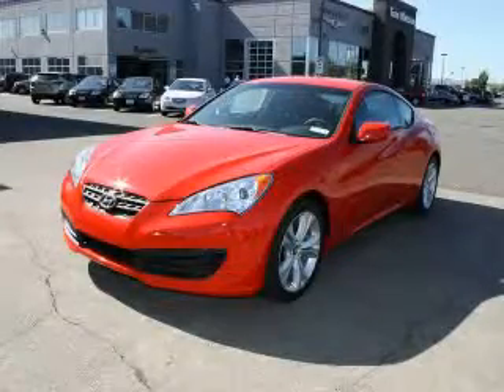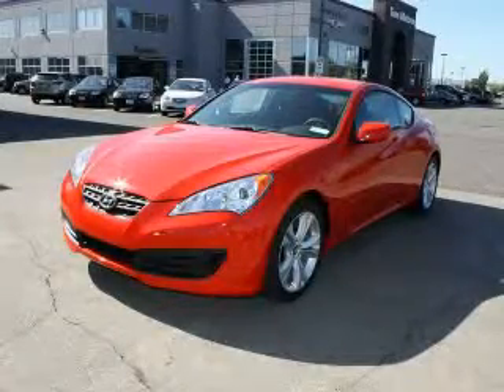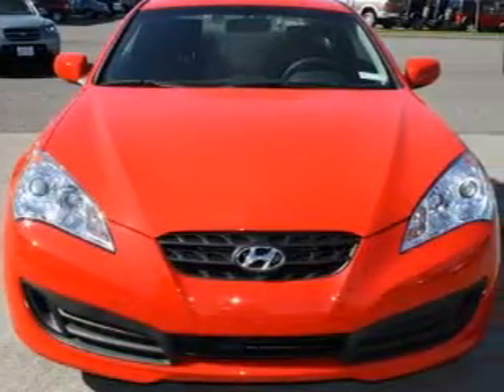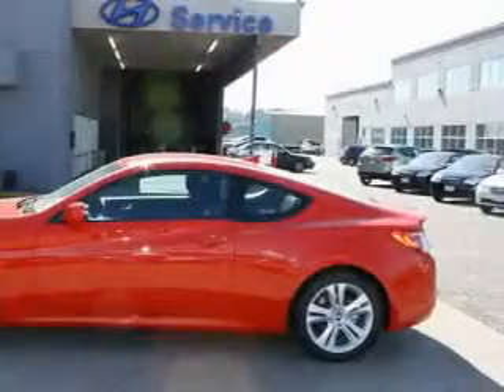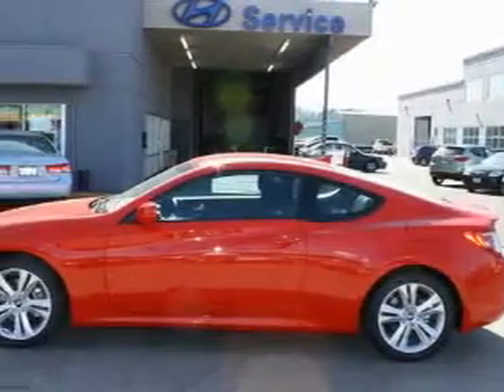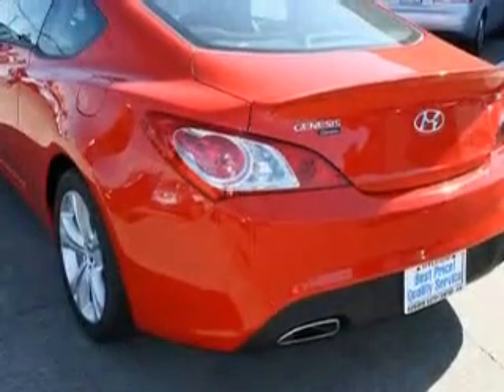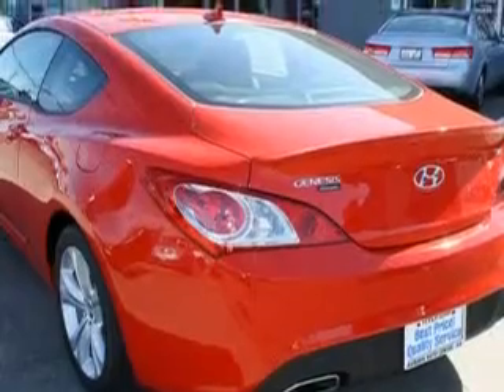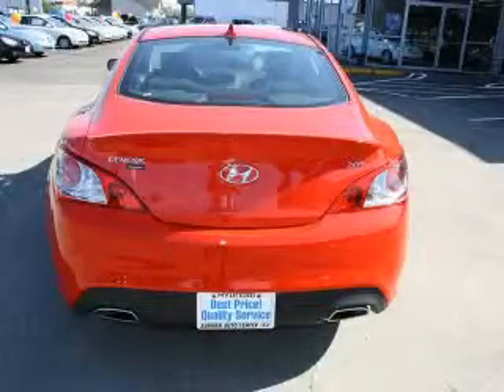2010 Hyundai Genesis Auburn WA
Year: 2010
 Make: Hyundai
 Model: Genesis
 Engine: 2.0L TURBO
 Trans.: Automatic
 Exterior: Tsukuba Red
 Miles: 50
 Interior: Black

 2925 Auburn Way N.

 2010 Hyundai Genesis Auburn WA